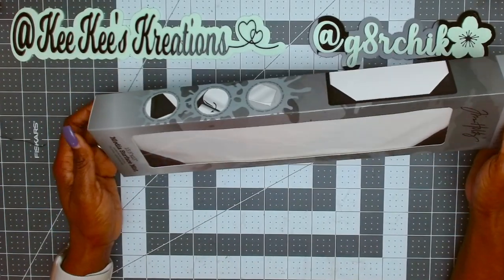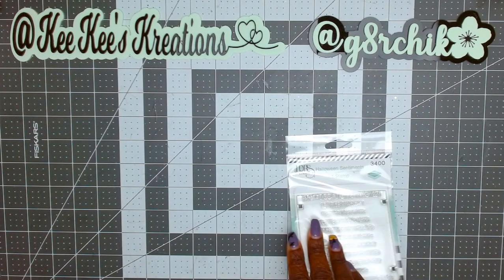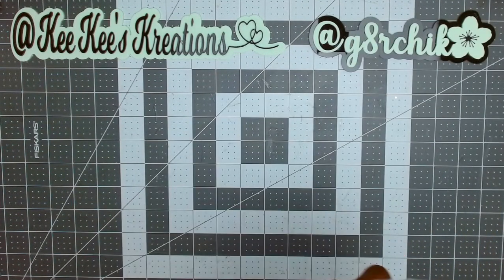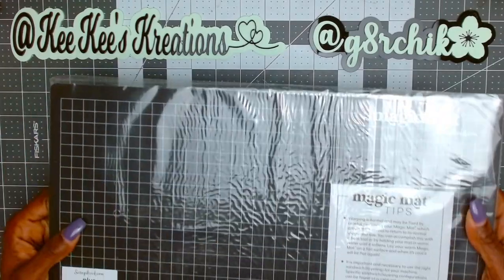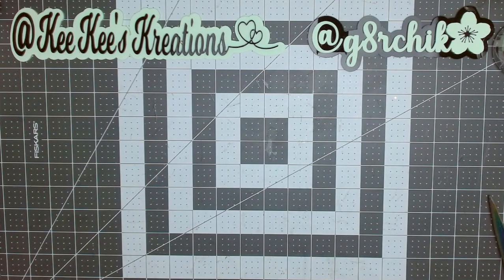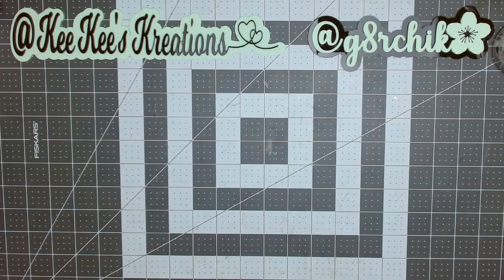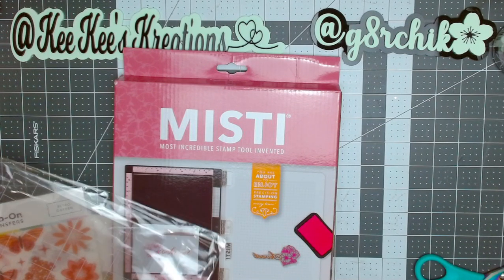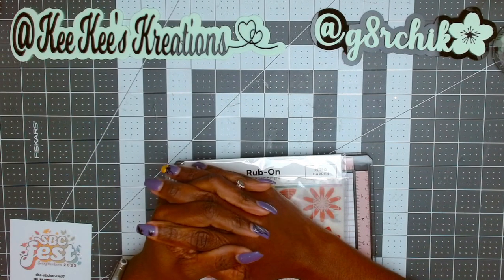Scrapbook.com Haul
Here is a my haul from Scrapbook.com. Checkout the links posted below.